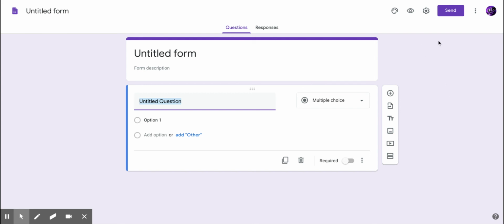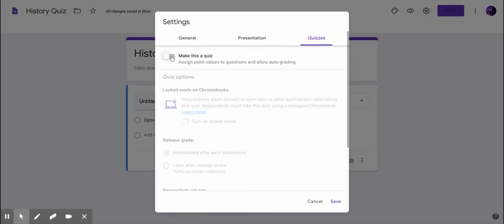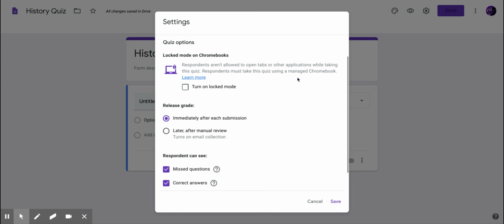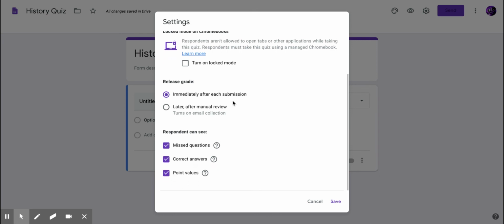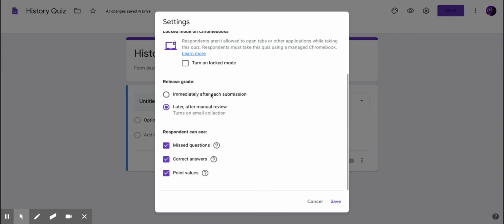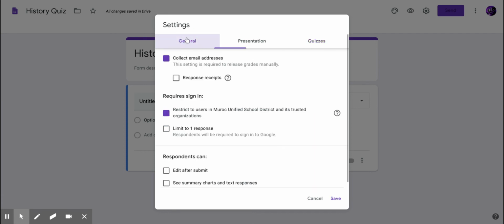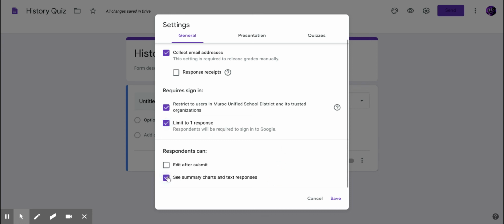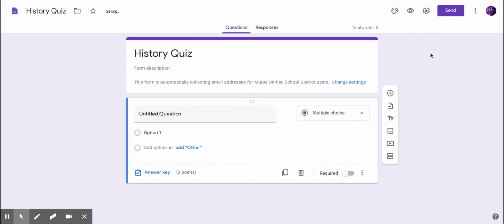Important Settings For Google Forms Assessments